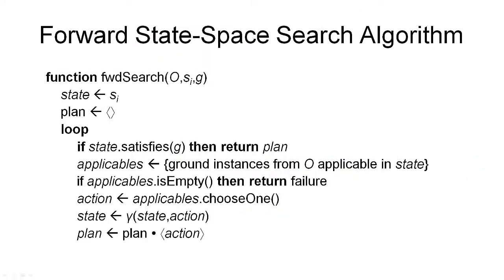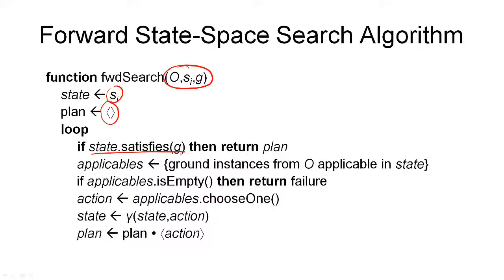2.0. AIPLAN - Week 2 Introduction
Week two of the University of Edinburgh's "Artificial Intelligence Planning" (AIPLAN) open online course.